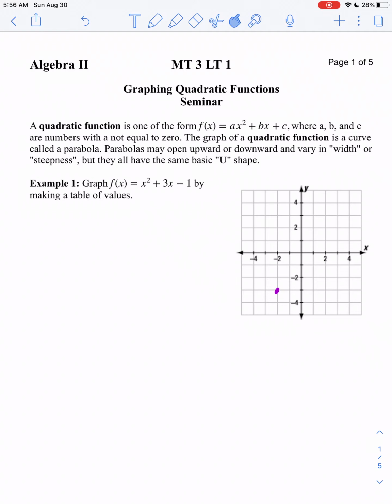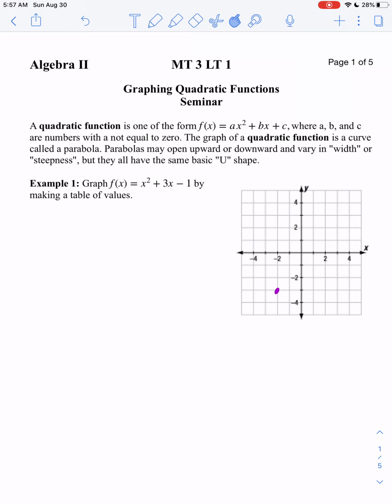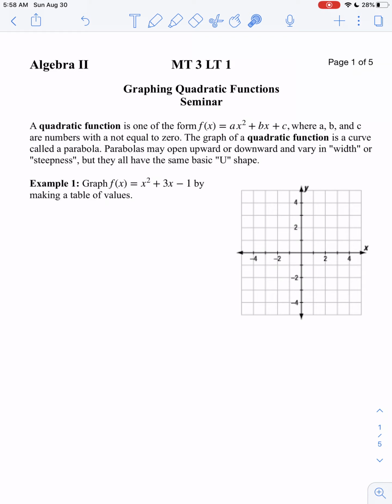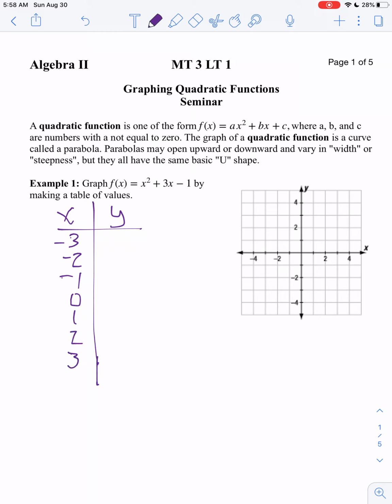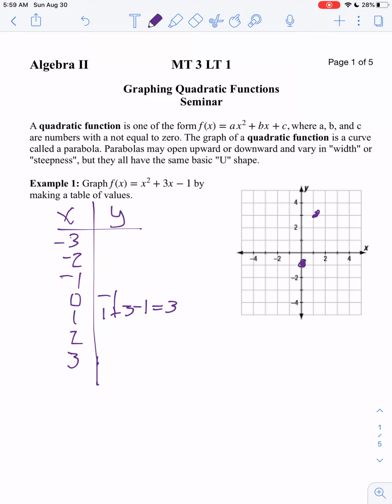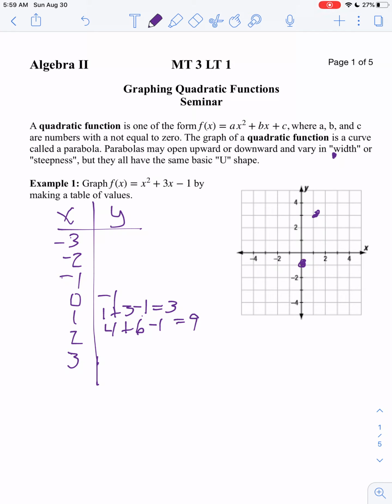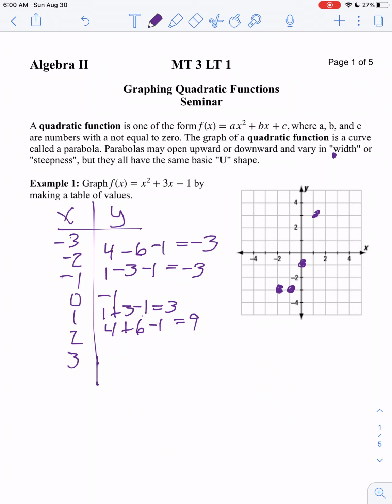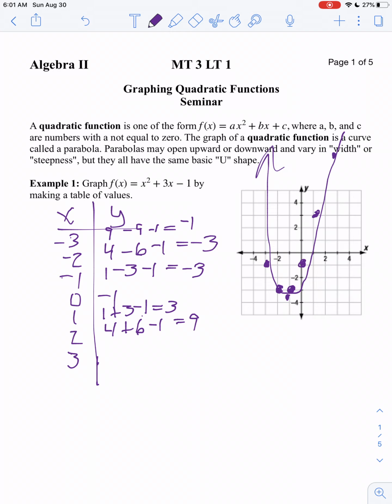MT 3 LT 1 seminar part 1 quadratic function